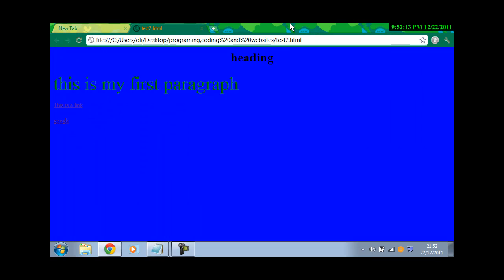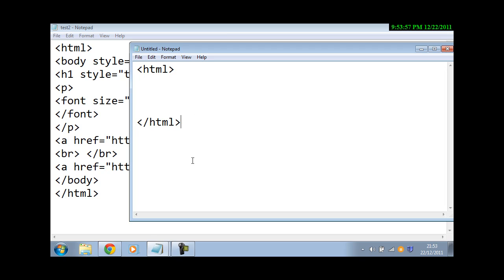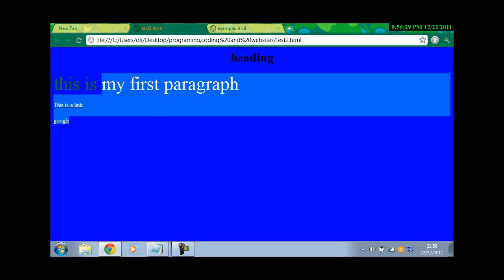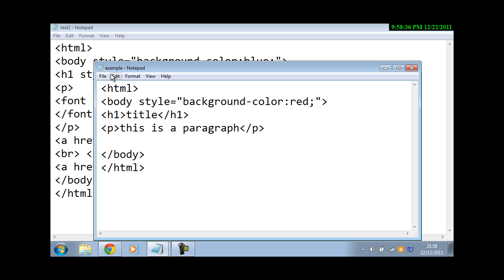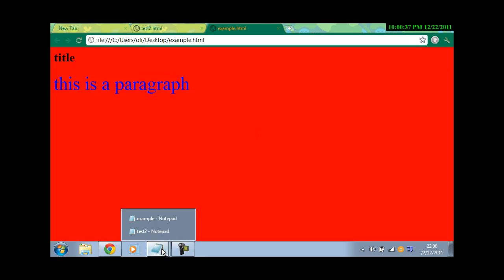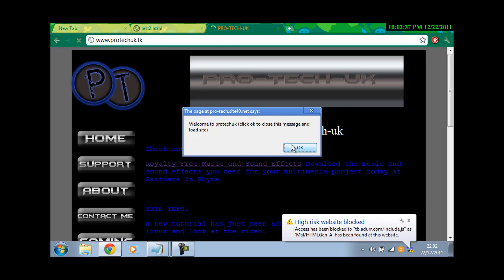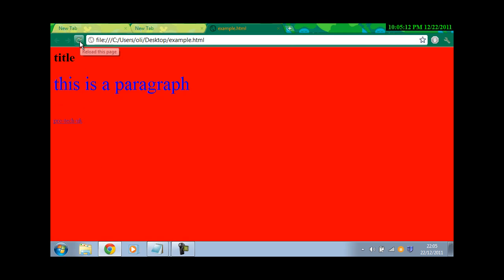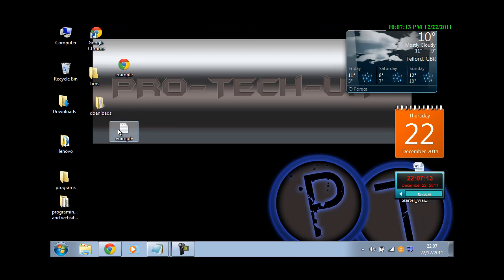(voice) The basics of html coding